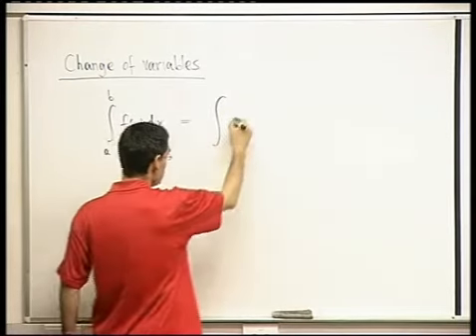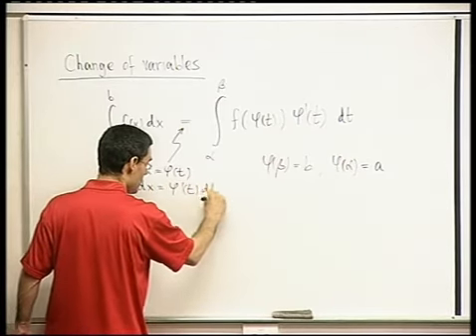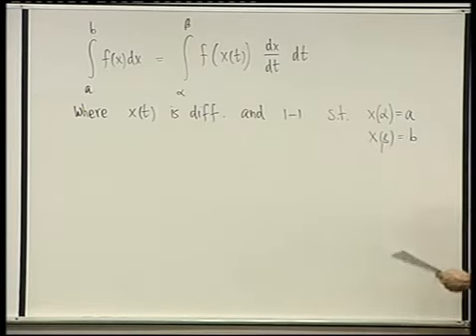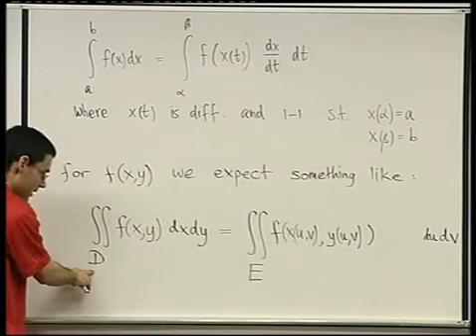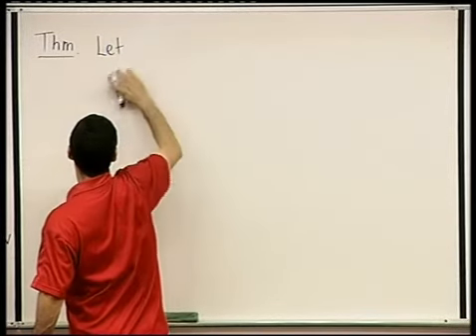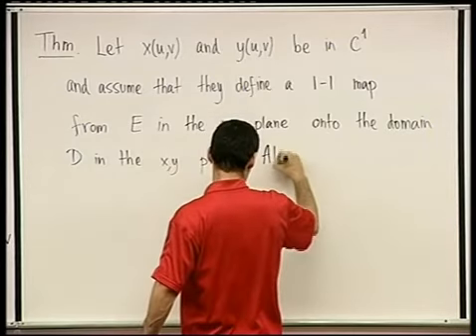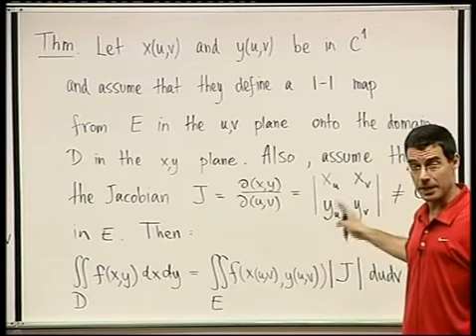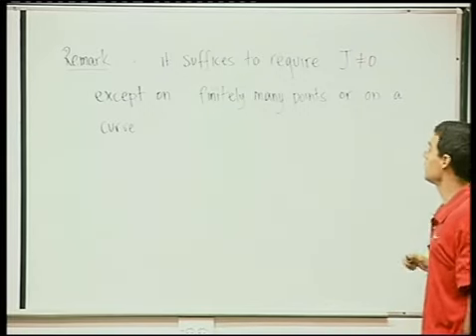63 - Change of variables